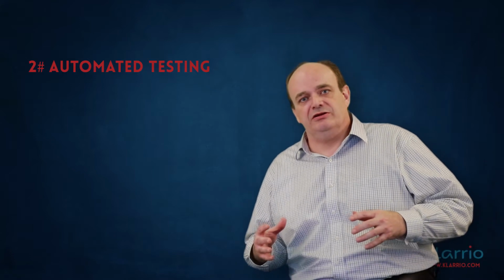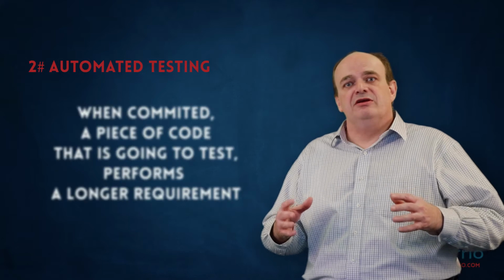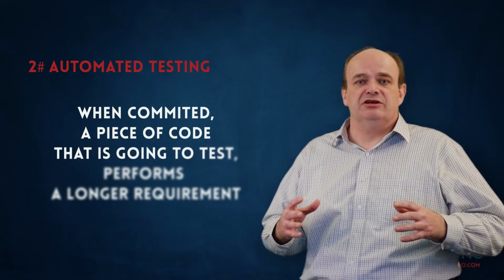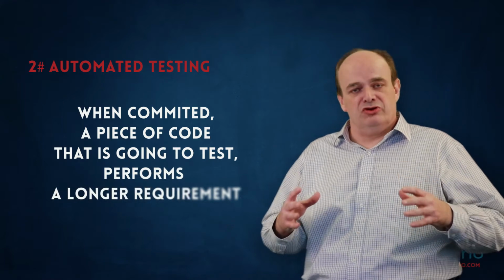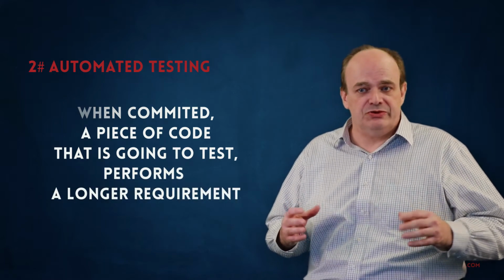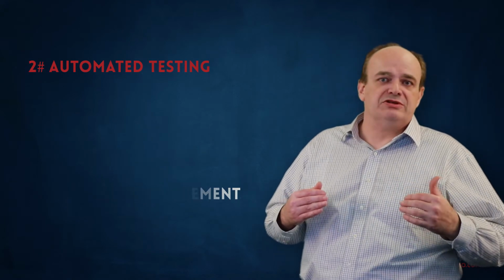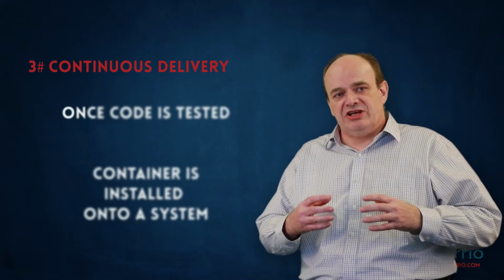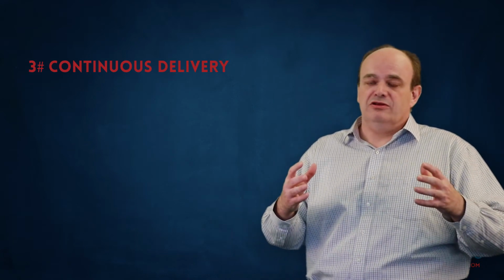Continuous Deployment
Martin Braem, COO of Klarrio, explains how continuous deployment helps Klarrio to deliver flexibility in terms of requirement & adoption by the customer.